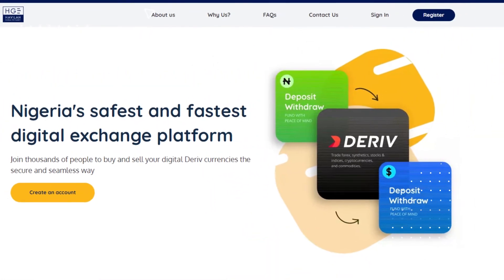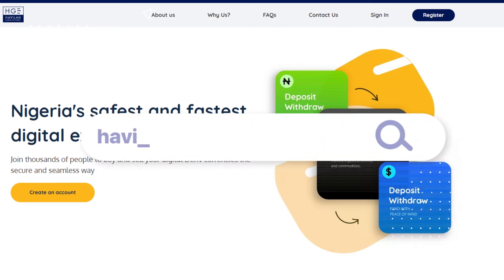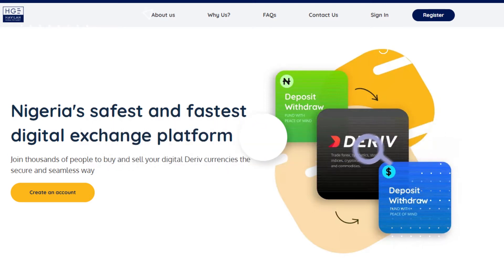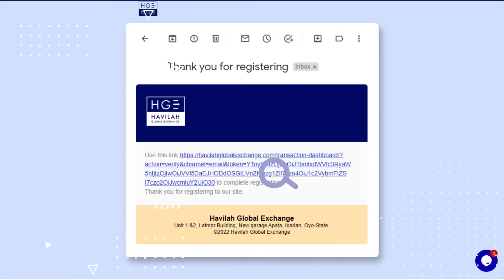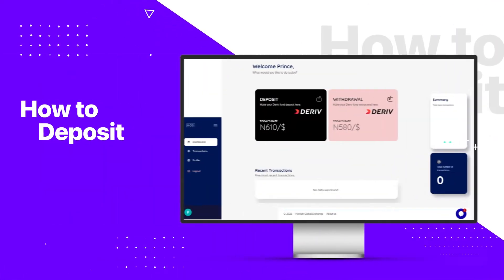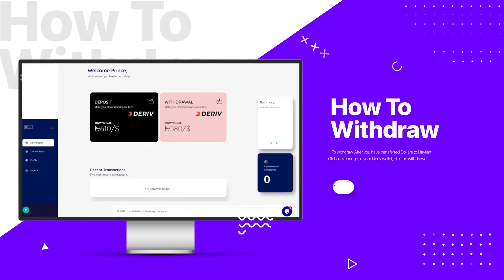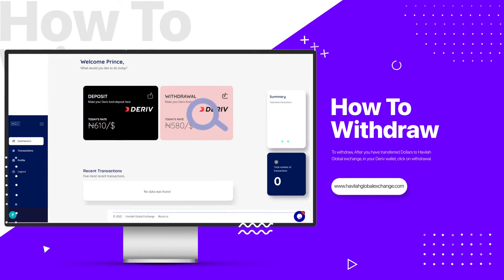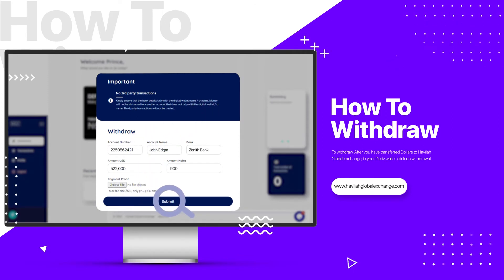How to use our official website (Desktop Version)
How to create your deposit order
How to create your withdrawal order

To join our forex traders community for capacity building click this

To sign up on deriv for access to trade synthetic indices and other financial instruments, click this

To make an inquiry / for additional information use our live chat or chat up via telegram @

To initiate your withdrawal on deriv.com and how to transfer your funds from your mt5 to your withdrawable wallet, watch this video